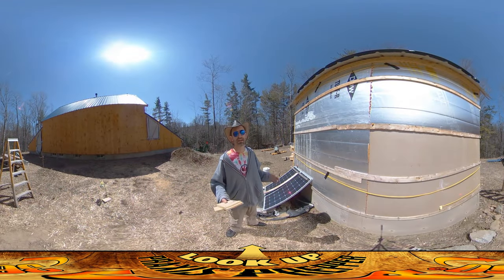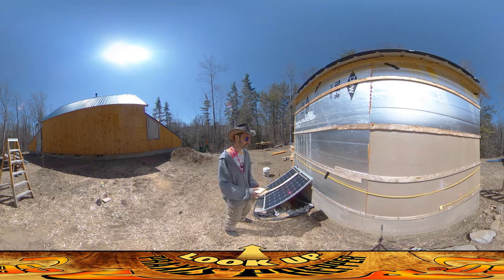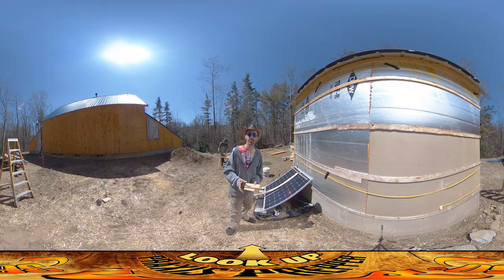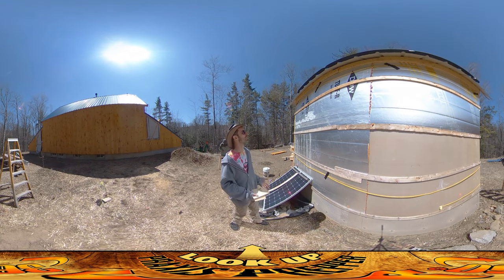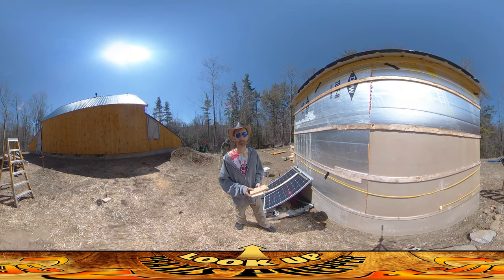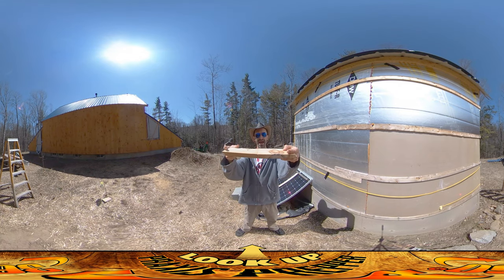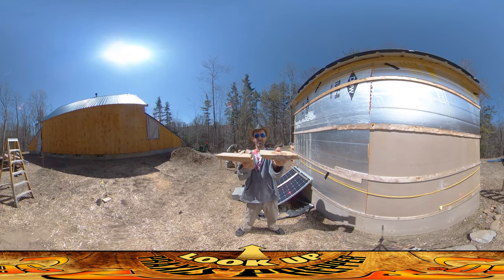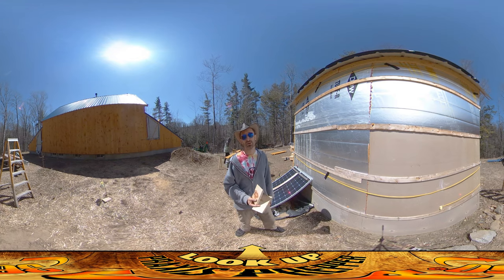Homestead Building - Exterior Wall Sheathing for the Mini House Shed